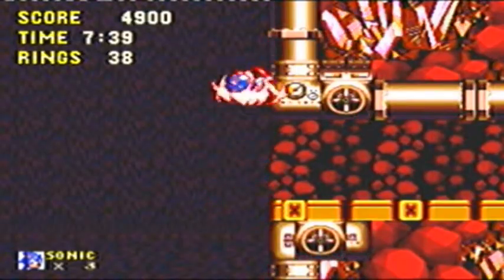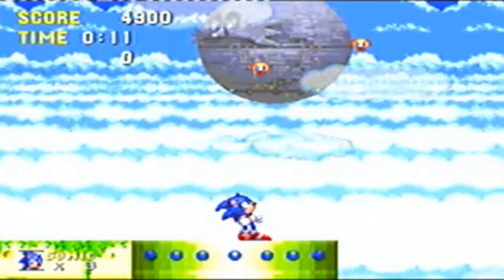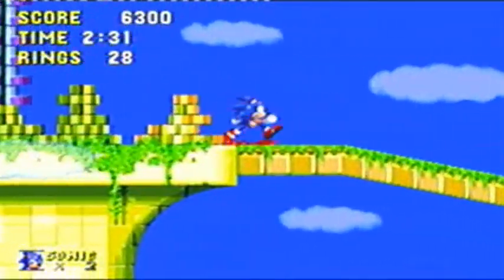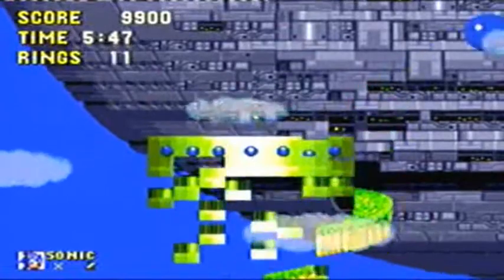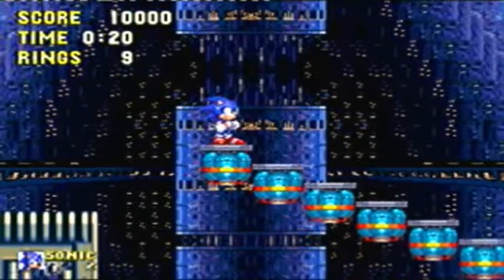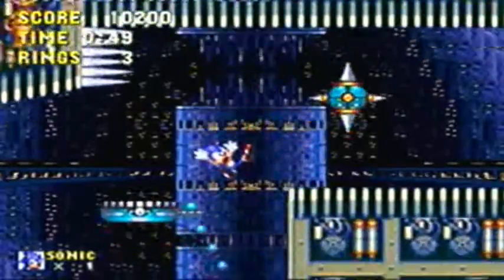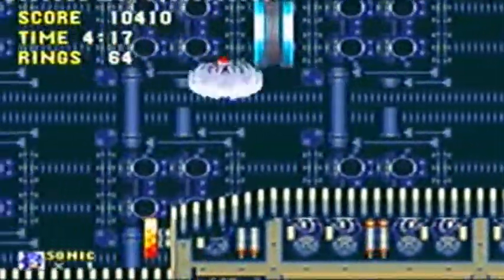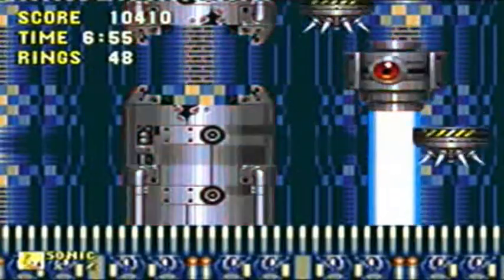Let's Play Sonic & Knuckles! Episode V - Hidden Palace Zone, Sky Sanctuary Zone & Death Egg Zone 1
Coming to the end of the game...